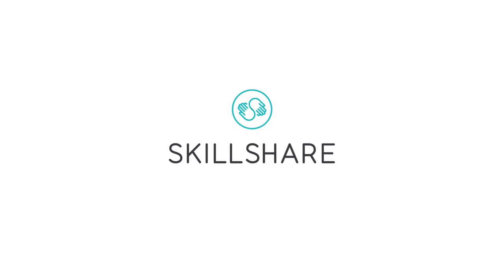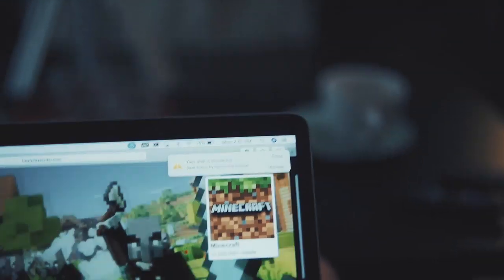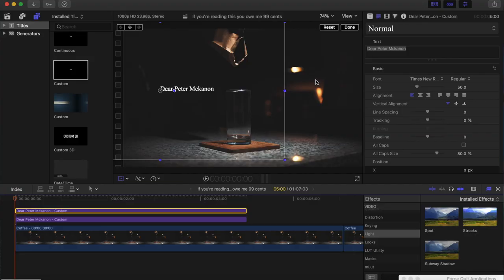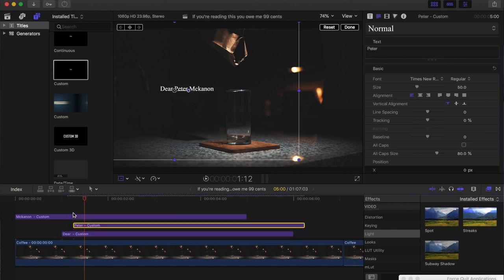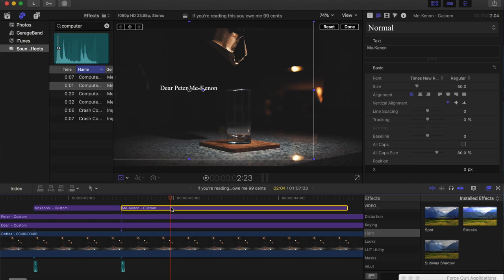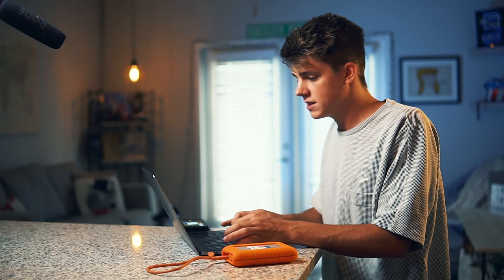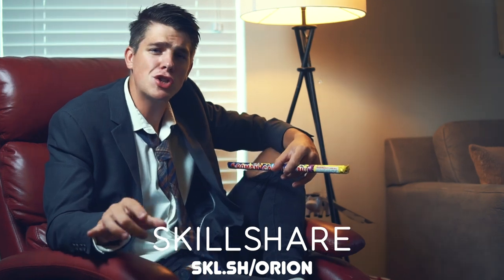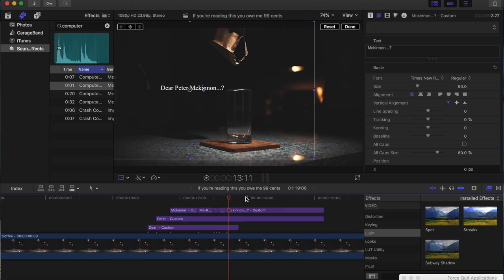THE BEST Typing Animation - Final Cut Pro X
A Simple animation technique to spice up your titles.

Click my link to get two months of Skillshare Premium for FREE!

Camera (Sony a6300)
Lens (Sigma 30mm 1.4)
Microphone (RODE Video Mic)
Lights (CAME TV LED Fresnels W/ Soft box)
Lacie (Price Cut Limited Time)

Okay get outta here you little scoundrel.